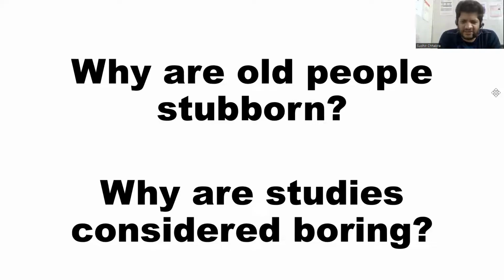What Is Most Important in Writing and Speaking?